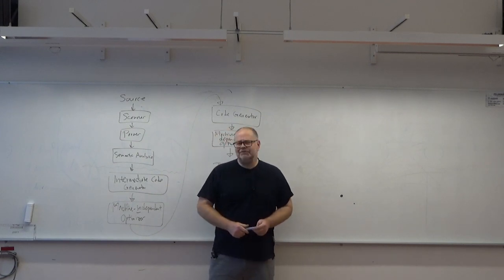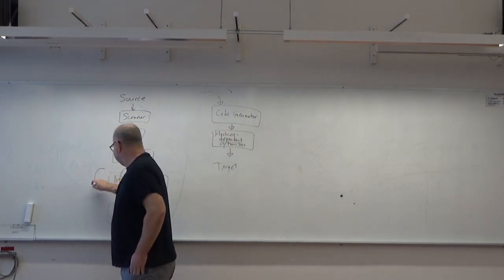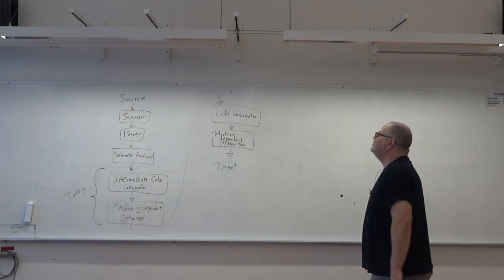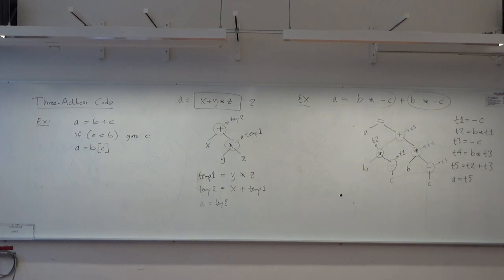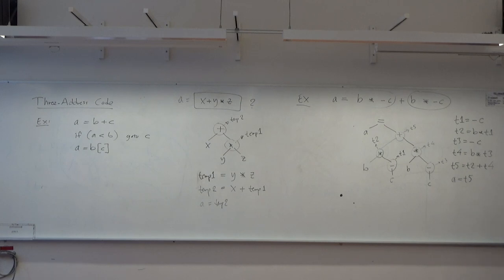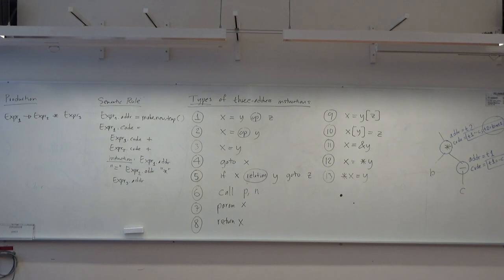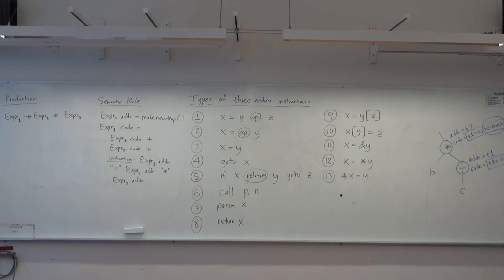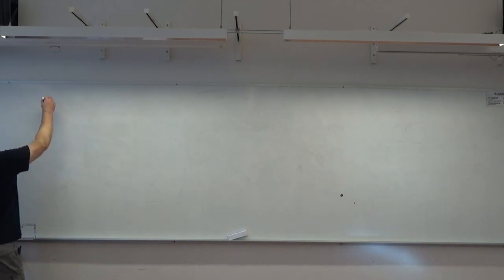Optimization and Intermediate Code